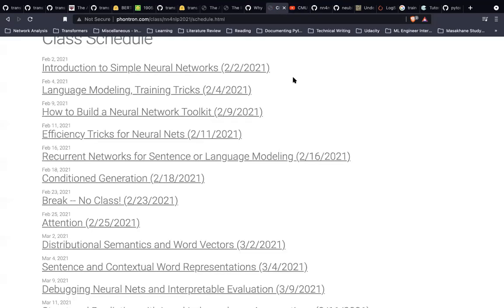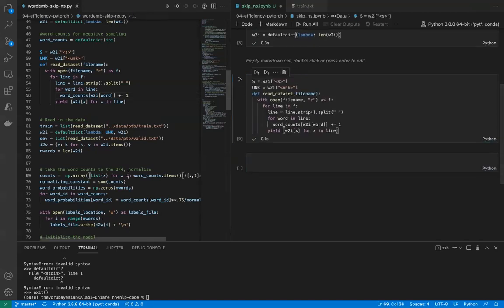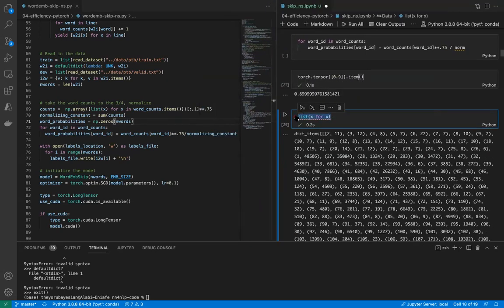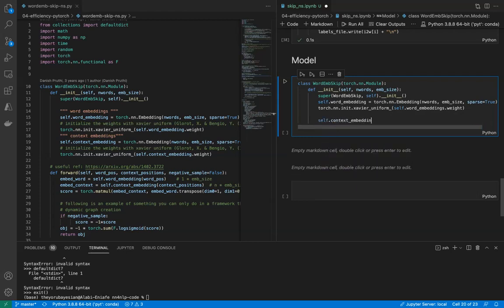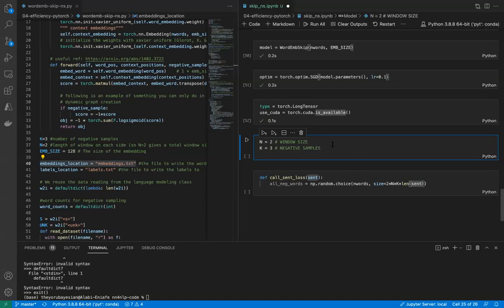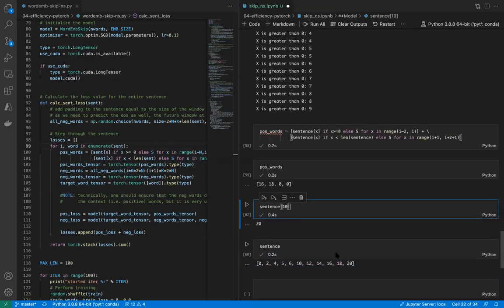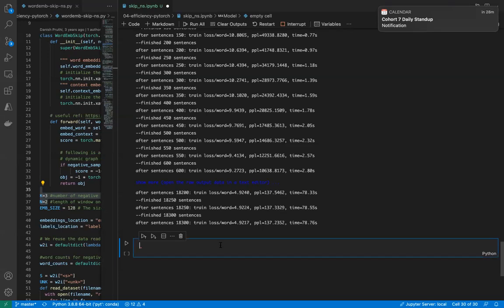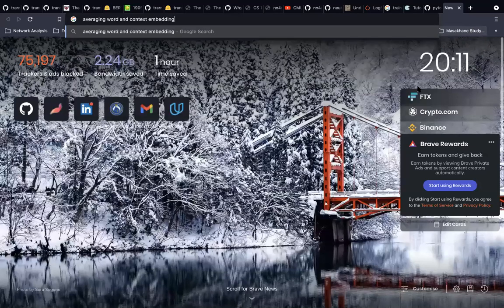Efficiency tricks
Discussion on efficiency tricks walkthrough